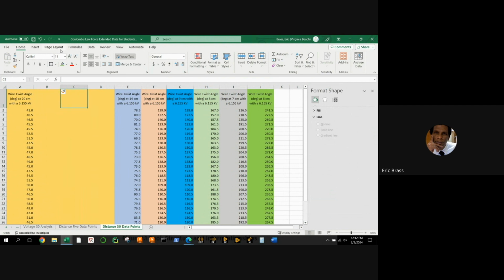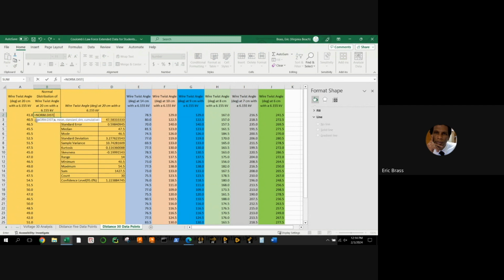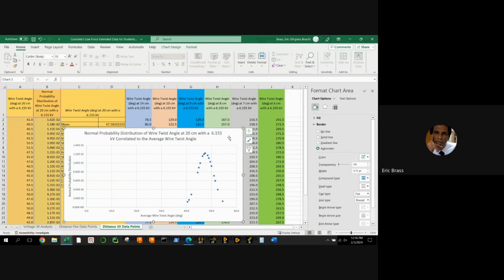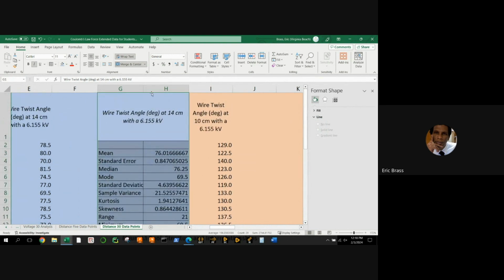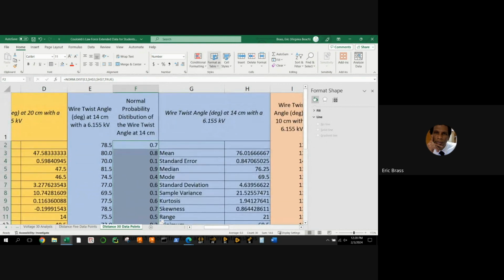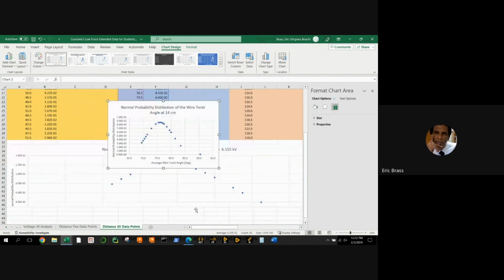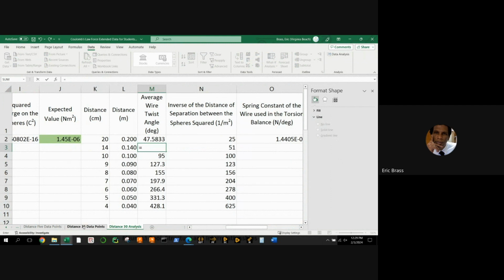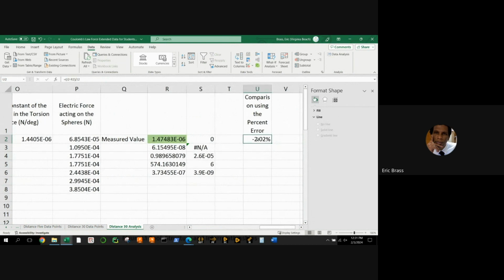Coulomb’s Law Constant Distance 30 Point Analysis Extended